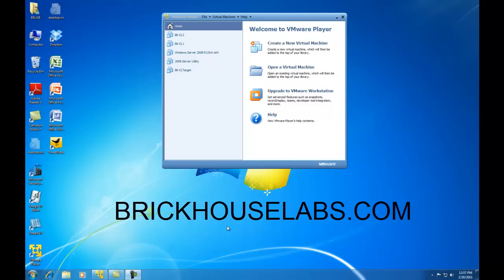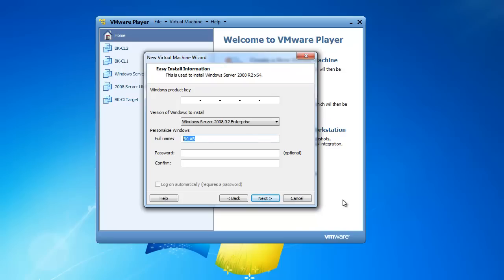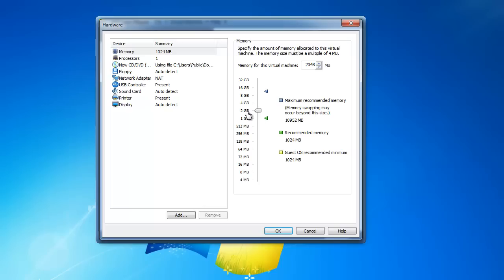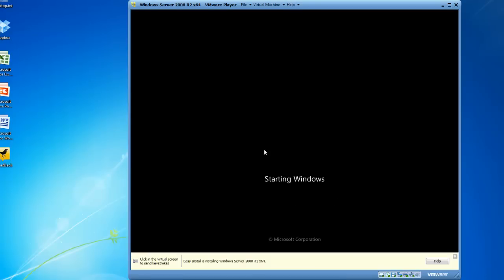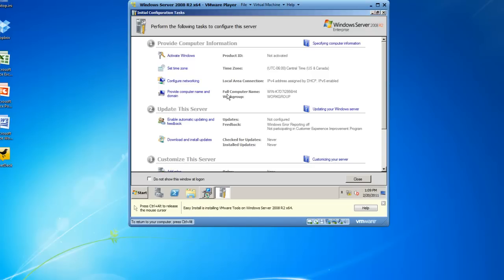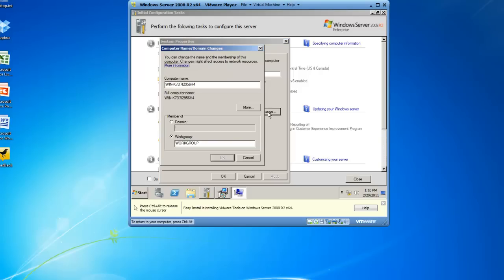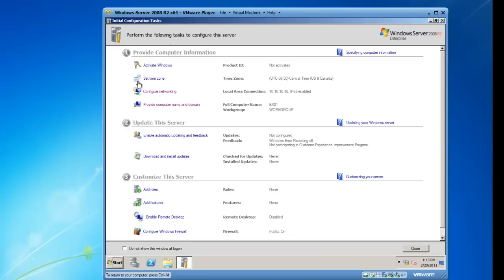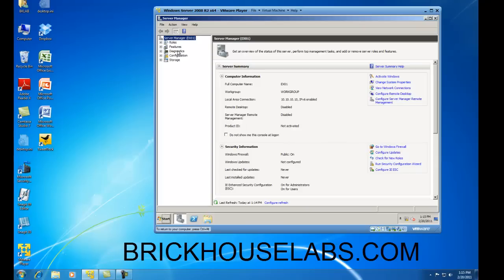Install Windows Server 2008 R2 using VMware Player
Learn how to perform a complete install of Windows Server 2008 R2 using VMware Player and perform initial configuration tasks after the installation.